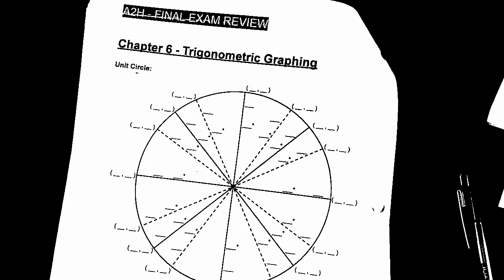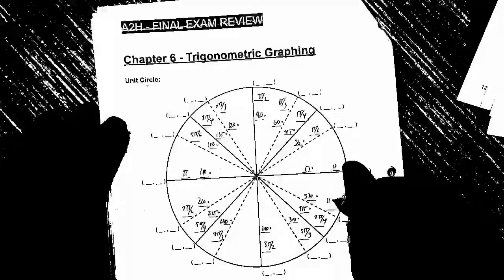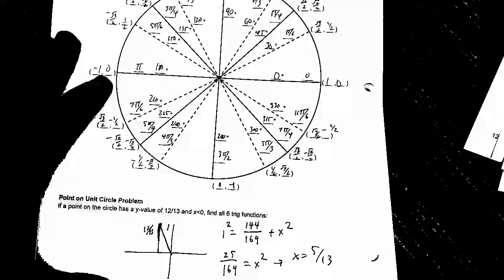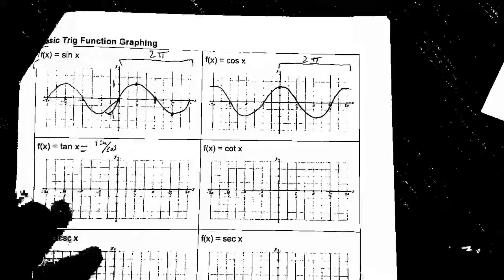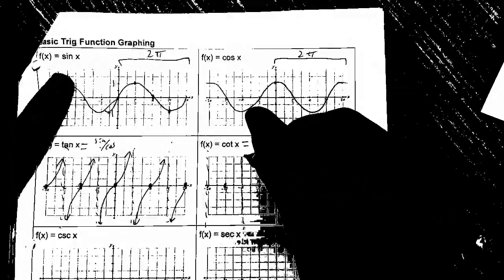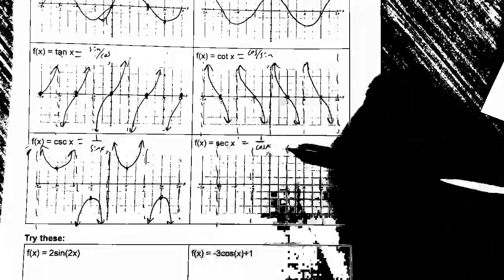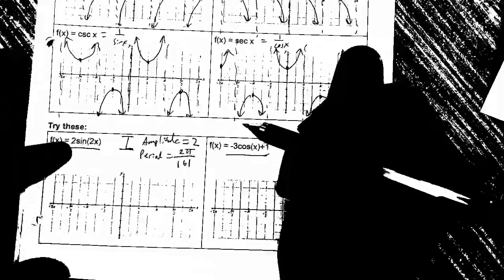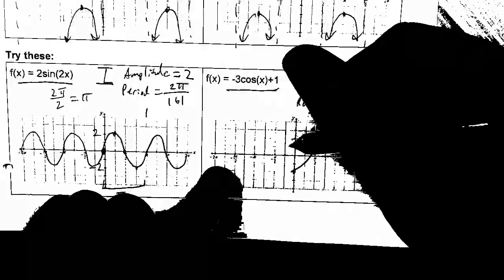Algebra II Honors Final Review Unit 6